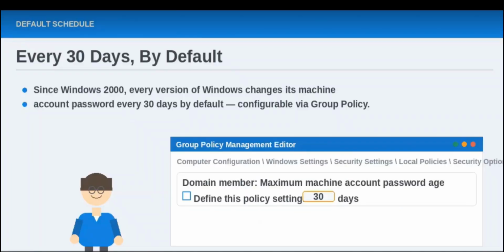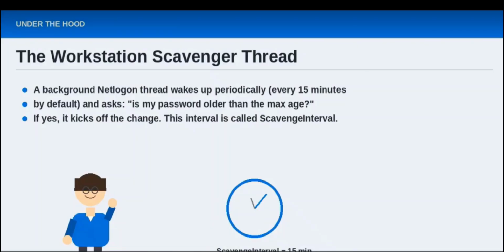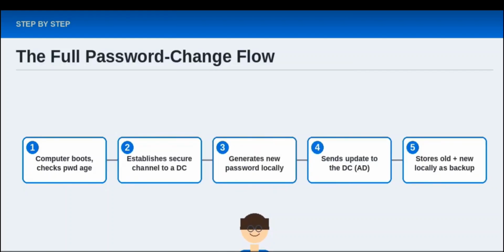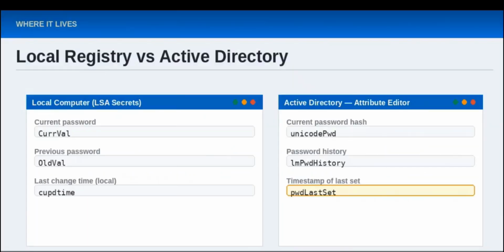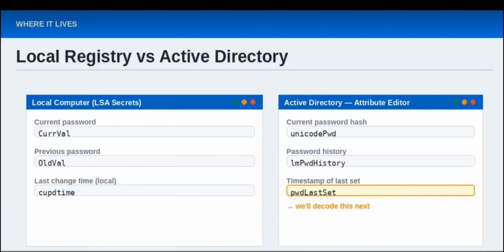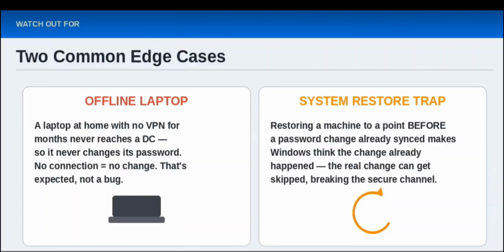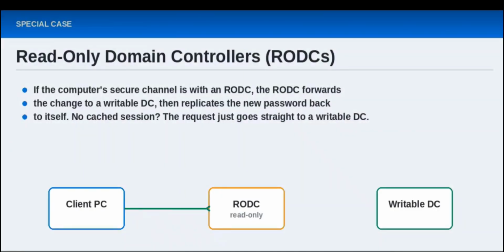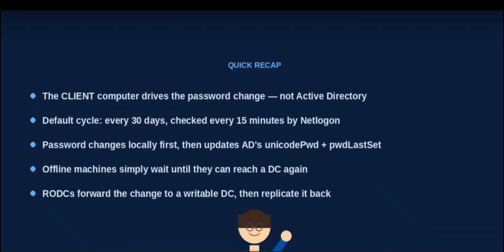How Active Directory Computers Change Their Passwords | Machine Account Password Explained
Have you ever wondered how a domain-joined Windows computer changes its own password in Active Directory?

In this video, you'll learn the complete Machine Account Password Process from start to finish. We cover how computers automatically rotate their passwords, how Netlogon works, where passwords are stored, how pwdLastSet is updated, and what happens when computers are offline or connected through an RODC.

🚀 In this video you'll learn:

✅ What is a Machine Account Password?
✅ Why computers change their passwords every 30 days
✅ How Netlogon initiates the password change
✅ Secure Channel explained
✅ LSA Secrets (CurrVal & OldVal)
✅ unicodePwd and pwdLastSet
✅ How to decode pwdLastSet using nltest
✅ Offline laptop behavior
✅ System Restore trust relationship issues
✅ Read-Only Domain Controller (RODC) password updates
✅ Complete password rotation workflow

This video is perfect for:

✔ System Administrators
✔ Microsoft Identity Engineers
✔ Azure / Entra ID Engineers
✔ IT Support Engineers
✔ Cyber Security Professionals
✔ Students preparing for Microsoft certifications